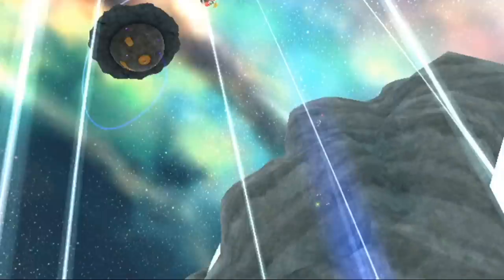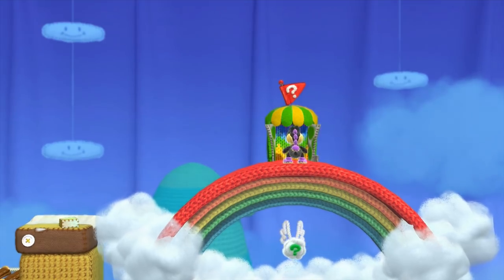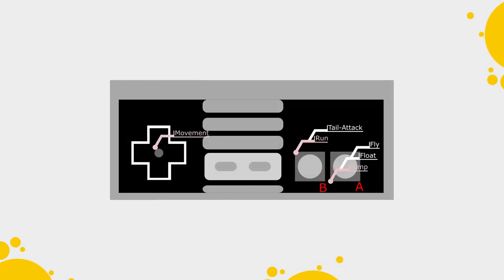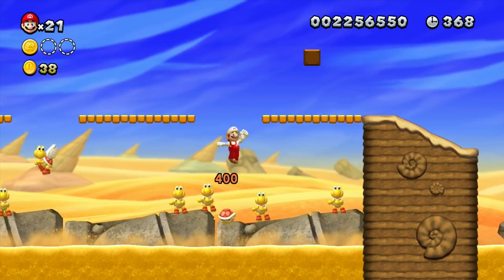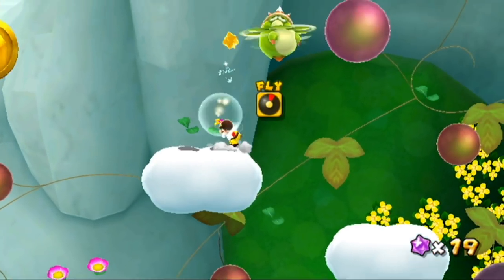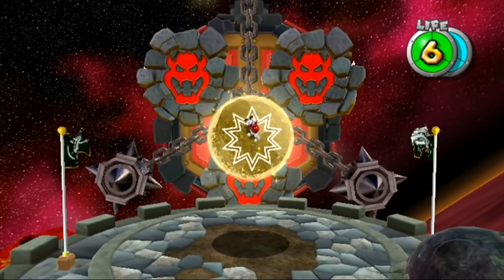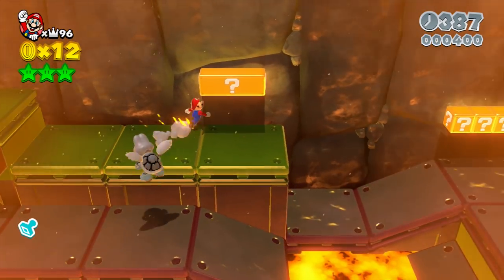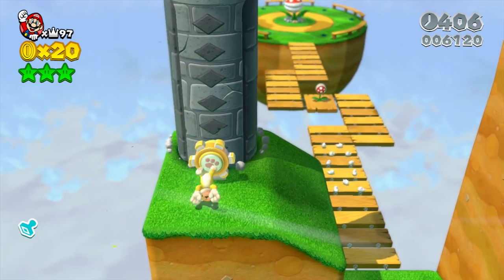Deconstructing Power Ups: What Modern Games can learn from the first Super Mario Bros.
Power Ups have always been a part of platforming games, there is the mushroom, the star and the fire flower in the first Super Mario Game, there is the shield, the power sneakers and the invincibility in the first Sonic game, there are the famous inhalable enemies in the Kirby series, there are the crazy gameplay twists in the Super Mario Galaxy games, there are the transformations in Yoshi's Wooly World and many more.

Power ups have always been used in platformers to vary the gameplay, and empower the player. Interestingly the way platforming games use power-ups changed drastically over the years. In the beginning they often just granted a short period of invincibility or a small gameplay upgrade, but nowadays they often completely turn the gameplay on it’s head. The interesting thing is that, in my opinion the very first Super Mario Bros. game found the perfect way to grant the player special abilities, and recent games are more and more losing focus on what makes a power up feel really great and well integrated into a game.